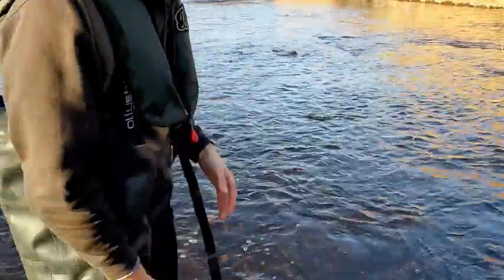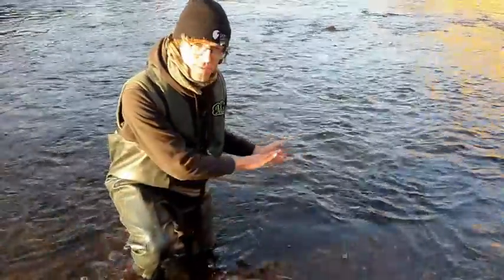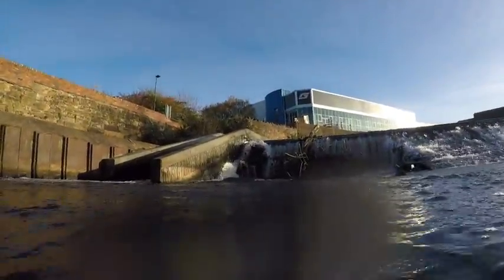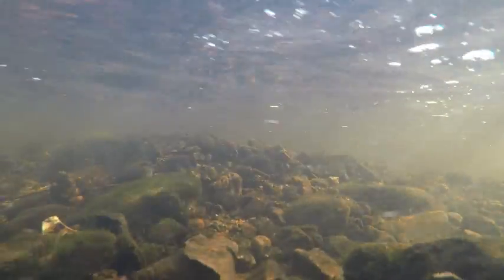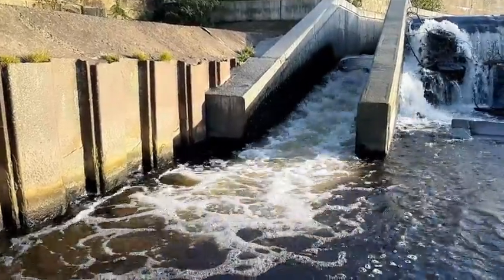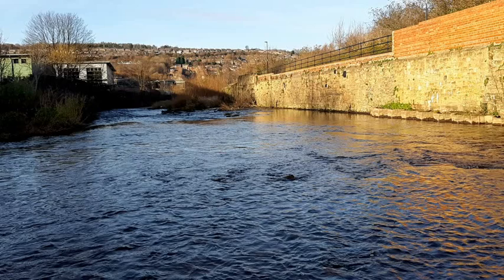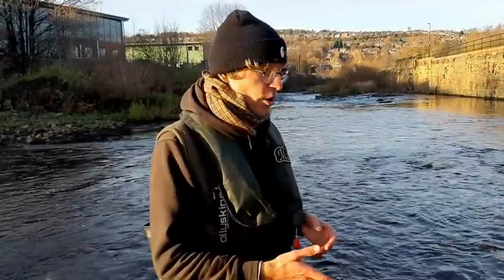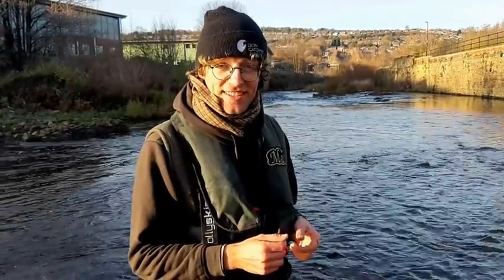How to spot a trout or salmon nest/redd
Catchment Officer Matt explains how to spot a trout or salmon nest - known as a redd - whilst you're out visiting the river.